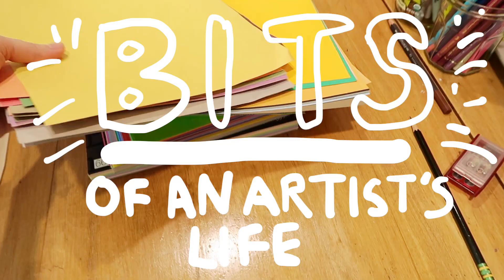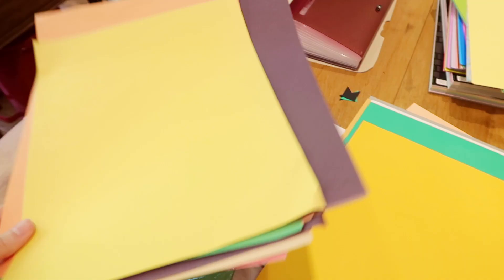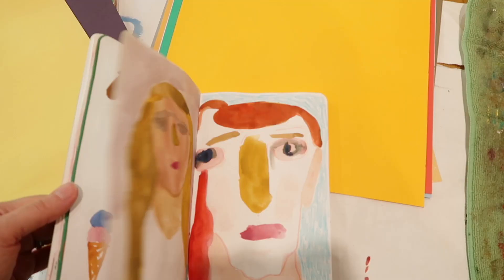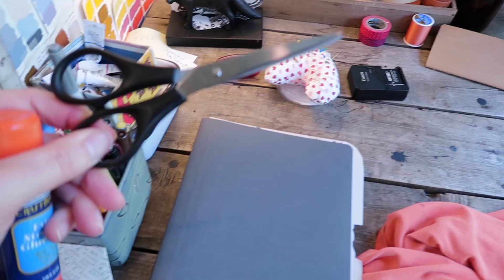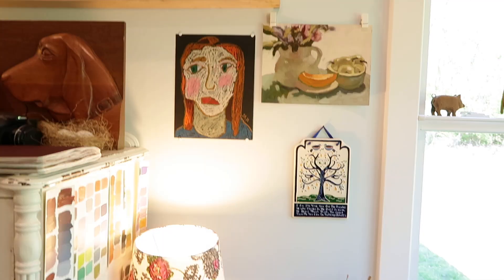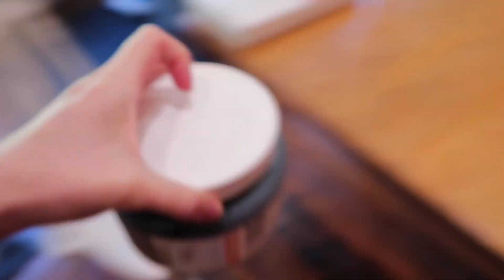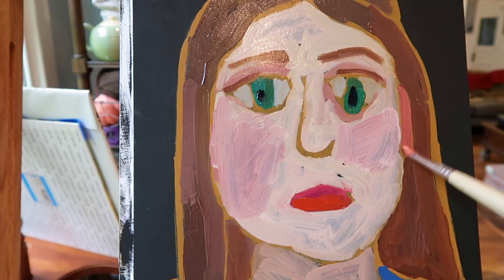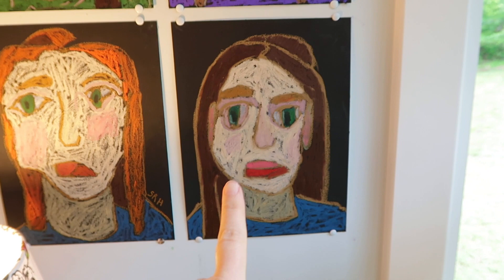FACES IN COLLAGE, OIL PASTELS, & OIL PAINTING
This studio vlog is a journey of a collage face going all the way through to an oil painting. Lots of inspiration!!!

PODCAST INTERVIEWS:
ArtWank: Episode 72 Artist and Youtuber